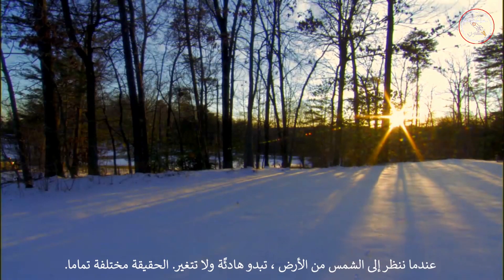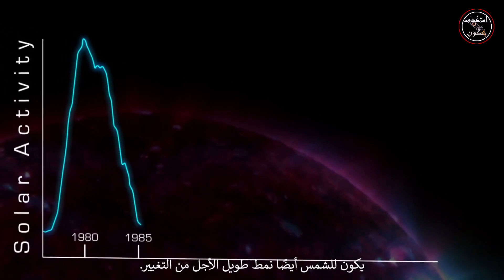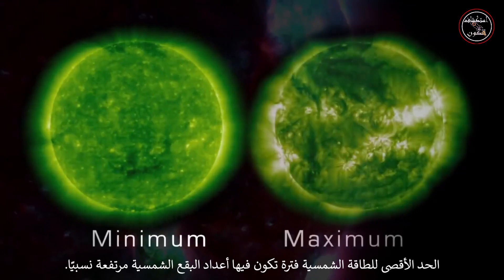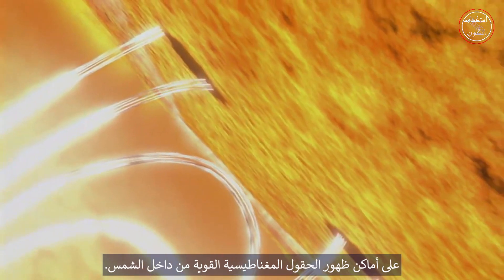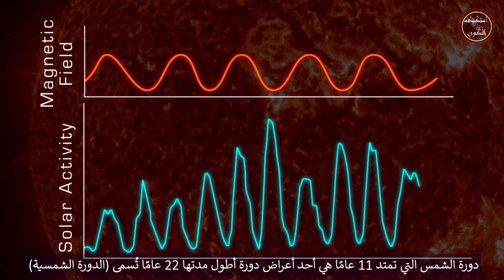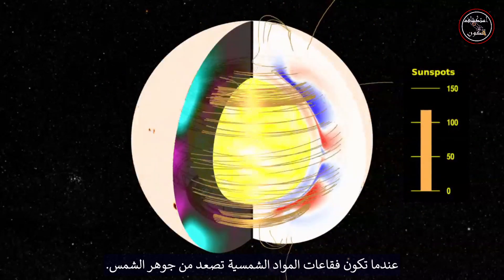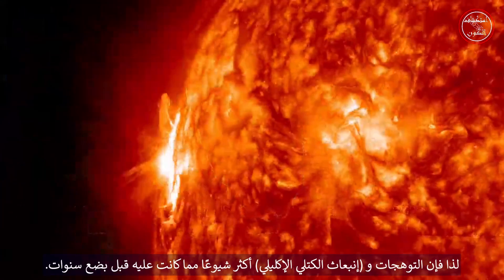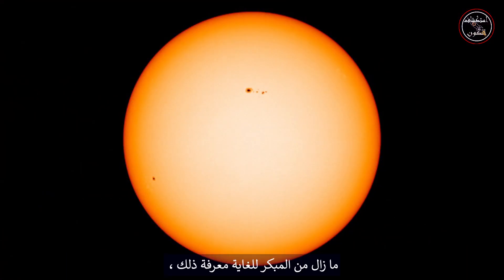الدورة الشمسية و دورة البقع الشمسية The Solar Cycle and The Sunspot Cycle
عندما ننظر إلى الشمس من الأرض ، تبدو هادئًة ولا تتغير. الحقيقة مختلفة تماما. الشمس نشطة جدا و تتغير باستمرار, يكون على شكل توهجات شمسية و إنبعاثات الكتلي الإكليلي. للشمس أيضًا نمط طويل الأجل من التغيير. يُطلق على هذا النمط دورة البقع الشمسية وتستمر الدورة الواحدة لمدة 11 عامًا ، ولاكن قد تكون أقصر تصل إلى 8 أو أطول 14 عامًا ويمكن أن تختلف بشكل كبير في شدتها خلال دورة واحدة ، عدد البقع الشمسية هو مؤشر جيد للنشاط الشمسي، ينتقل من الأدنى إلى الأعلى ويعود ينخفض إلى الأدنى. الحد الأدنى للطاقة الشمسية يمثل وقتًا تكون فيه أعداد البقع الشمسية منخفضة نسبيًا ، ويمثل الحد الأقصى للطاقة الشمسية فترة تكون فيها أعداد البقع الشمسية مرتفعة نسبيًا. خلال هذه الدورة ، يتغير موقع البقع الشمسية أيضًا. تتواجد في خطوط العرض الوسطى خلال الحد الأقصى للطاقة الشمسية ، وتقتراب من خط الاستواء مع اقتراب الشمس من الحد الأدنى للطاقة الشمسية. في الحد الأدنى للطاقة الشمسية في بعض لا توجد بقع شمسية ترصد. في الحد الأقصى للطاقة الشمسية يمكن أن يكون هناك الكثير في نفس الوقت. عدد البقع الشمسية مهم لأن البقع الشمسية هي علامات بصرية على أماكن ظهور الحقول المغناطيسية القوية من داخل الشمس. هذه الحقول المغناطيسية تعمل على تنشيط التوهجات الشمسية و إنبعاثات الكتلي الإكليلي، والتي يمكن أن تؤثر على الأرض والأشياء الأخرى في النظام الشمسي. مع زيادة البقع الشمسية ، يزداد تواتر وشدة التوهجات و الإنبعاث الكتلي الإكليلي. دورة الشمس التي تمتد 11 عامًا هي جزء من دورة أطول مدتها 22 عامًا تُسمى (الدورة الشمسية أو دورة هيل) التي تؤثر على الحقول المغناطيسية للشمس. كل 11 سنة تقلب أعمدة الشمس - الشمال يصبح الجنوب والجنوب يصبح شمالًا ، لذلك كل 22 عامًا ، تعود الأعمدة إلى الموضع الذي بدأت فيه الدورة. التقلّب يرجع إلى الحركة المعقدة للحقول المغناطيسية داخل الشمس والتي تمدد باستمرار و تلوي وتتقاطع عندما تكون فقاعات المواد الشمسية تصعد من جوهر الشمس. لكن النمط الدقيق للحركات لم يتم تحديده بعد. لأن دورة البقع الشمسية تتبع نمطًا مشابهًا بغض النظر عن اتجاه القطبين ، يستغرق سوى نصف طول الدورة الشمسية. الدورتان مختلفتان ، ولكن دورة البقع الشمسية التي تبلغ 11 عامًا يشار إليها غالبًا باسم الدورة الشمسية ، ما يمكن أن يكون مربك بعض الشيء.  في الوقت الحالي ، تقترب الشمس من الحد الأقصى للشمس ،لذا فإن التوهجات و (إنبعاث الكتلي الإكليلي) أكثر شيوعًا مما كانت عليه قبل بضع سنوات. هذه الدورة قد تبلغ ذروتها في عام 2013 , أو أوائل عام 2014 ، وينبغي أن تصل إلى الحد الأدنى في عام 2020 على الرغم من أن التنبؤات حول الشمس لا تزال غير مؤكدة . التقدم الأبطأ من المتوقع لدورة البقع الشمسية هذه دفع البعض إلى التكهن بأن دورة البقع الشمسية التالية قد تكون ضئيلة للغاية ، مع وجود عدد قليل من البقع الشمسية حتى عند الحد الأقصى للطاقة الشمسية. ما زال من المبكر للغاية معرفة ذلك ، ولكن حتى لو كان الأمر كذلك ، فقد حدث ذلك من قبل وليس شيئًا يدعو للقلق ، هذا يعني فقط أن الشمس ستكون لفترة وجيزة أقرب إلى الجرم السماوي الذي لا يتغير كما يبدو من الأرض.

When we look up at the sun from Earth, it seems calm and unchanging.The truth is quite different.The sun is very active and constantly changing, in the form solar flares and coronal mass ejections The number of sunspots increases and decreases over time in a regular, approximately 11-year cycle, called the sunspot cycle. The exact length of the cycle can vary. It has been as short as eight years and as long as fourteen, but the number of sunspots always increases over time, and then returns to low again. the number of sunspots, a good indicator of solar activity, goes from low to high and back down to low. Solar minimum represents a time when sunspot numbers are relatively low, and solar maximum represents a period when sunspot numbers are relatively high.
During this cycle, the location of the sunspots also changes. They are at middle latitudes during solar maximum, and move closer to the equator as the sun approaches solar minimum. At solar minimum, there are sometimes no sunspots to observe.